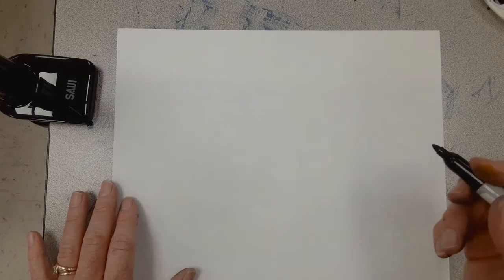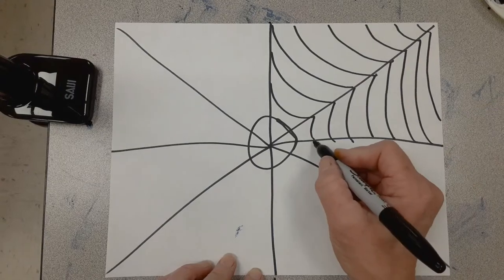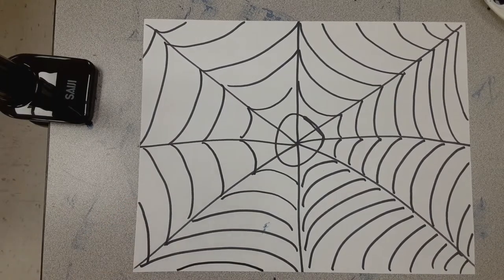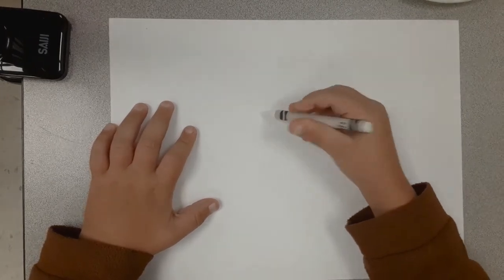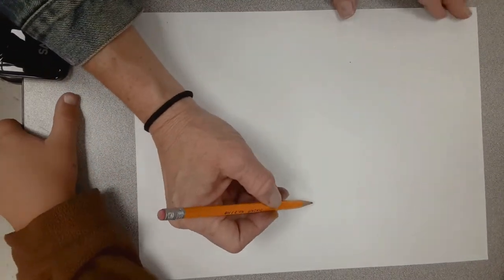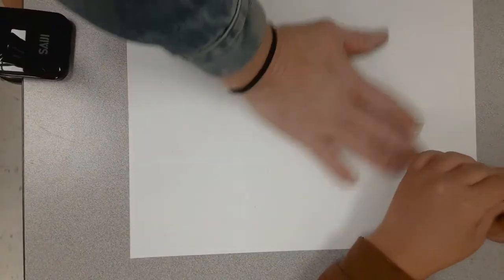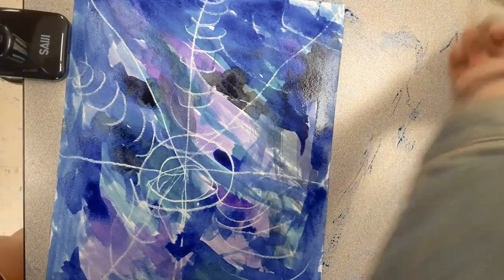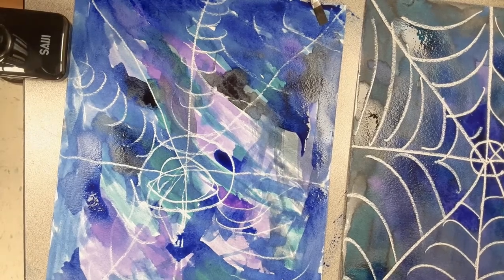Art with Mrs. Roselius: Spider Web watercolor resist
Learn how to make a watercolor resist painting of a spider web, just in time for Halloween.